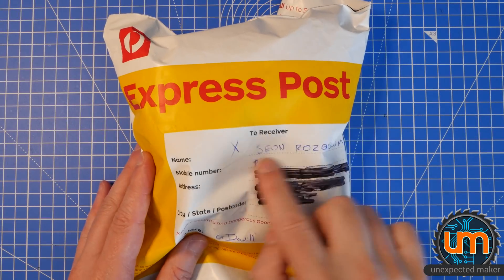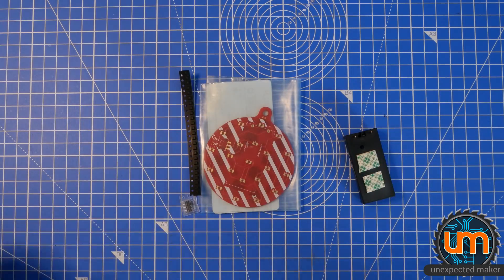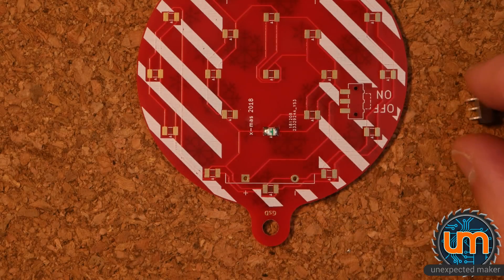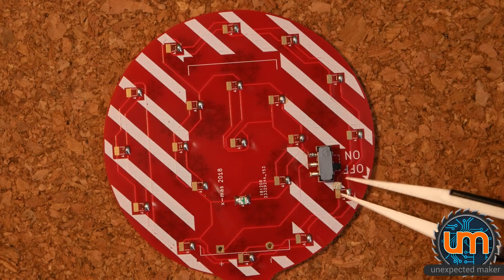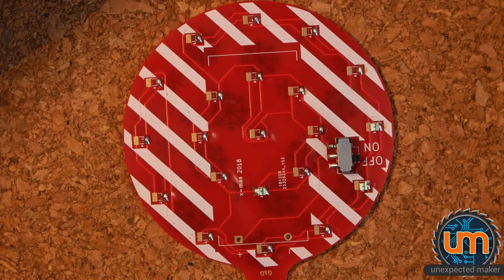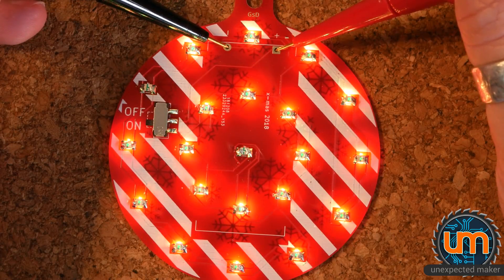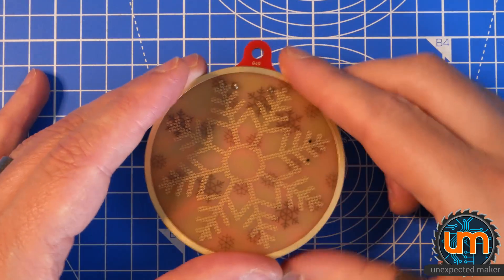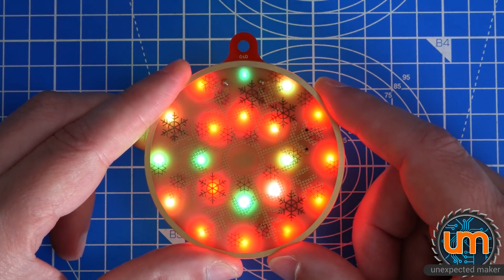It's Xmas in January - Thanks to Greg Davill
Greg Davill has designed an amazing Xmas ornament and he was kind enough to send me one to build... I didn't do it justice, but it was an awesome kit anyway!